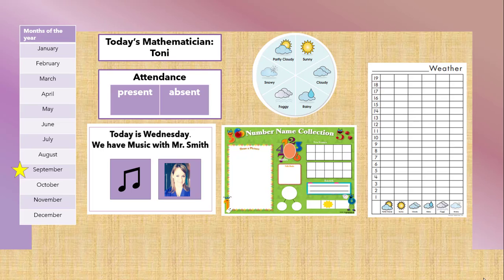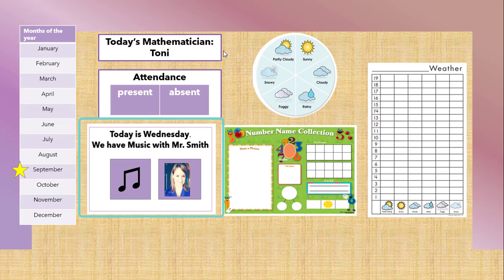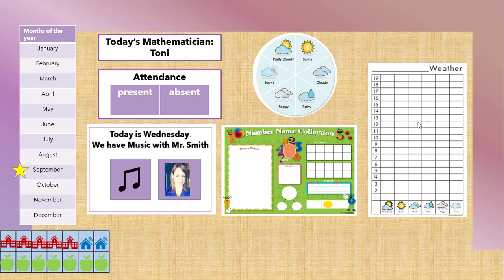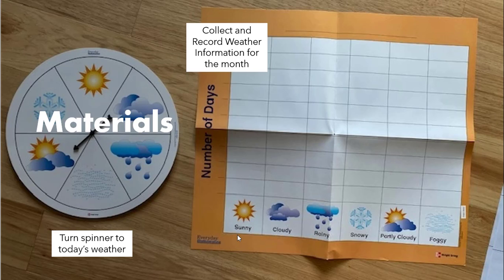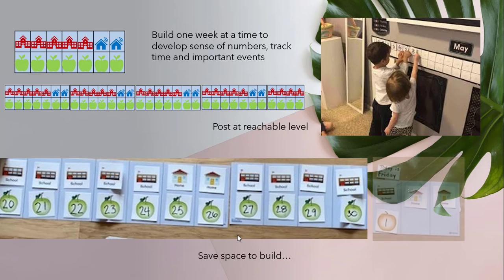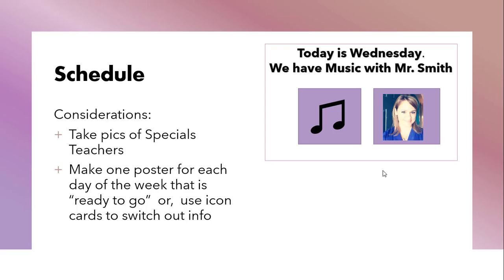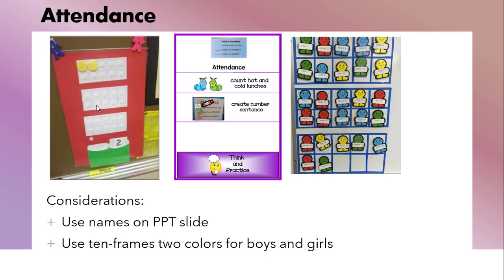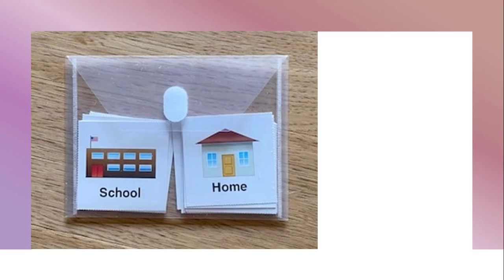PreK Ongoing Daily Routines - Getting Started